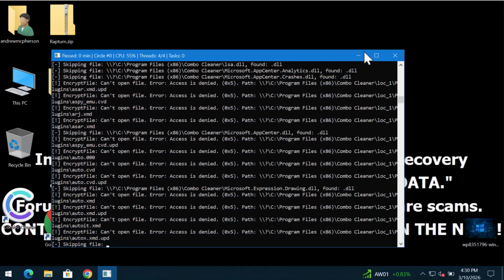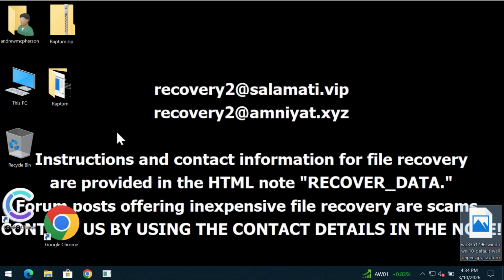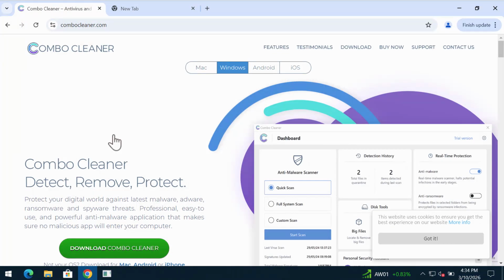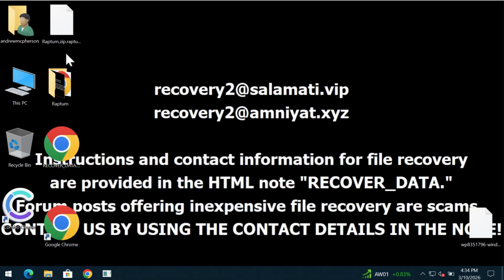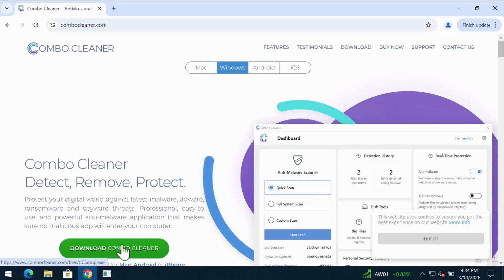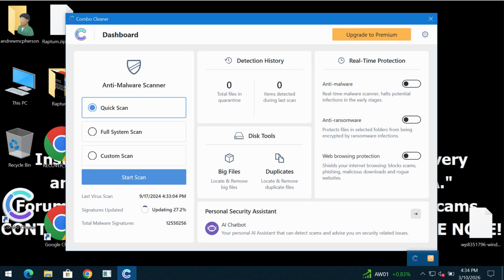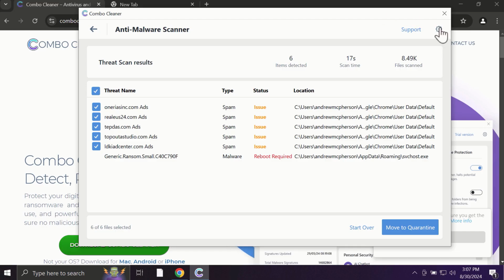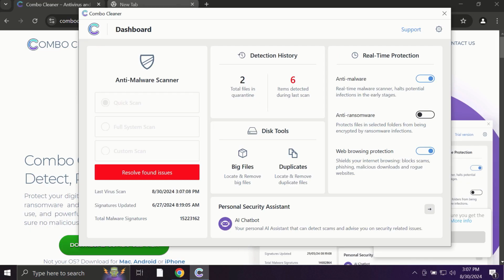Raptum ransomware removal solution [.Raptum46 file virus].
Raptum is a new ransomware. It is from the MedusaLocker family, by the way. It is also known as the .Raptum46 file virus. It encrypts files and then appends the .Raptum46 extension to the filenames. Hence, it's not possible to use the files. Then the ransomware tells the victims to pay a special ransom for file restoration. Yet, paying the ransom is not a good idea. Don't pay it and don't waste the funds. Remove it with Combo Cleaner Antivirus via the official

More information about this threat can be found in this detailed guide

Also, below please kindly find the quotation from the ransom note:
QUOTE
Your personal ID:
ANY ATTEMPT TO RESTORE YOUR FILES WITH THIRD-PARTY SOFTWARE WILL PERMANENTLY CORRUPT IT. DO NOT MODIFY ENCRYPTED FILES. DO NOT RENAME ENCRYPTED FILES.
No software available on internet can help you. We are the only ones able to solve your problem. We gathered highly confidential/personal data. These data are currently stored on a private server. This server will be immediately destroyed after your payment. If you decide to not pay, we will release your data to public or re-seller. So you can expect your data to be publicly available in the near future.. We only seek money and our goal is not to damage your reputation or prevent your business from running. You will can send us 2-3 non-important files and we will decrypt it for free to prove we are able to give your files back.

hxxps://6i42qq2xdu244a3xp2c3gjvcwtp3hurbajesfnsuga2v3frf6x7ivcyd.onion/

IMPORTANT!

All recovery offers on various websites are scams. You can only recover using the contacts in this note. Do not use any other platforms or messengers to recover your files; you can only do so by contacting the contacts in this note.Beware of middlemen, they come to us with your files, decrypt them and show themselves as if they decrypted them, take your money and disappear without giving you the tool!
UNQUOTE